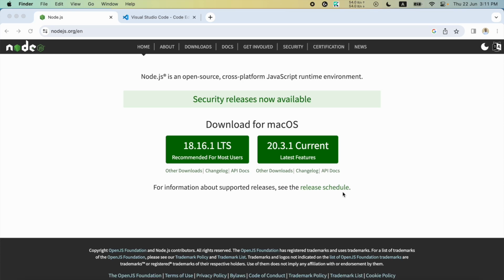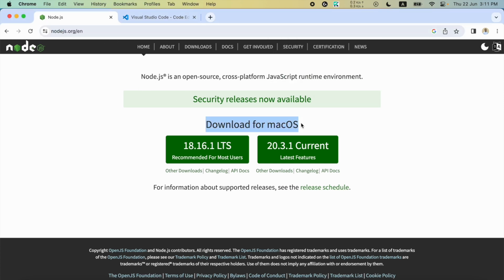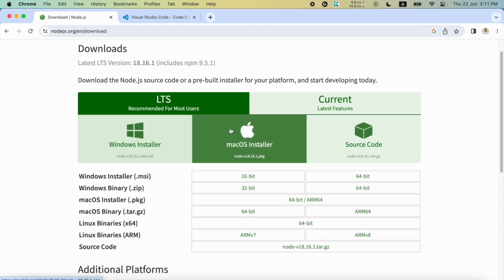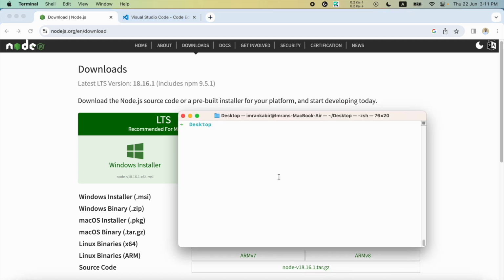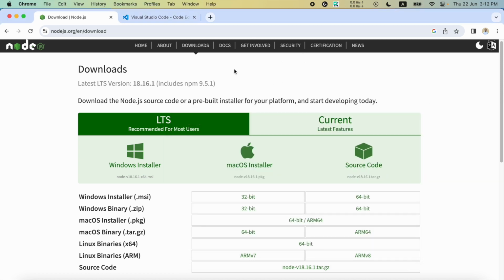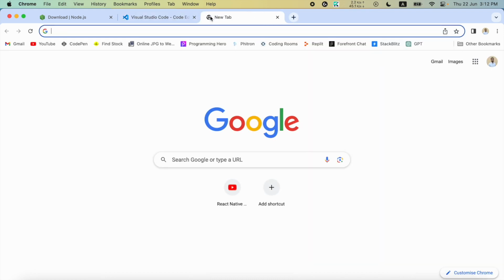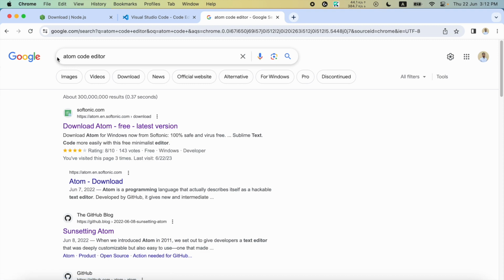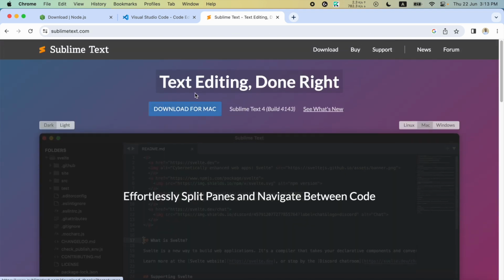Installing the Necessary Softwares | Practical React | Imran Kabir | Geniobits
In this video, we'll show you how to install Node.js, NPM, and create-react-app. We'll also show you how to create your first React project.

Whether you're a beginner or an experienced developer, this video is for you! We'll show you everything you need to know to get started with React.

So what are you waiting for? Watch this video today and start learning React!
More playlists from our channel